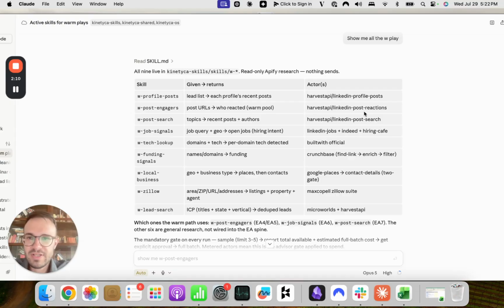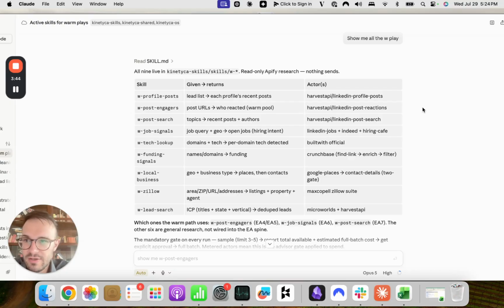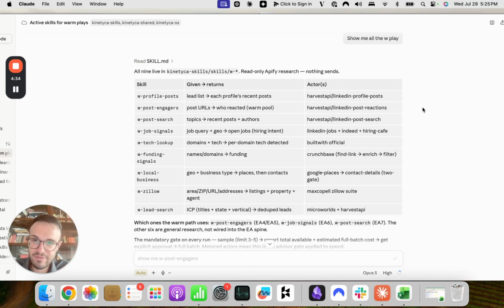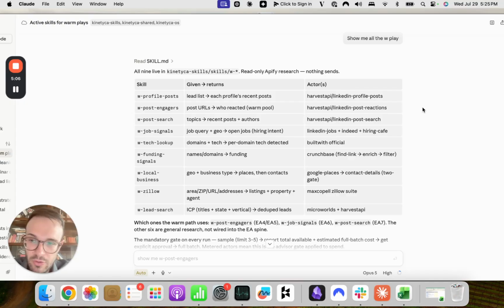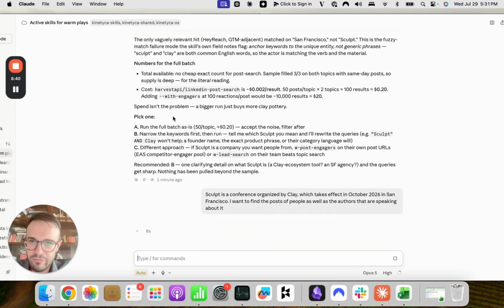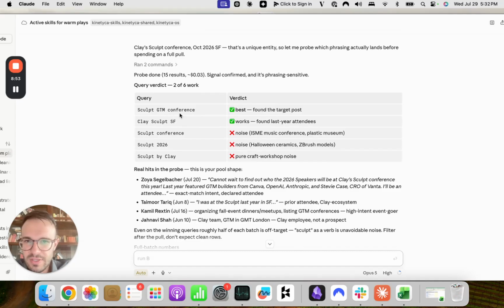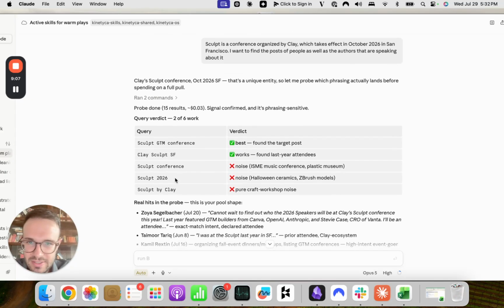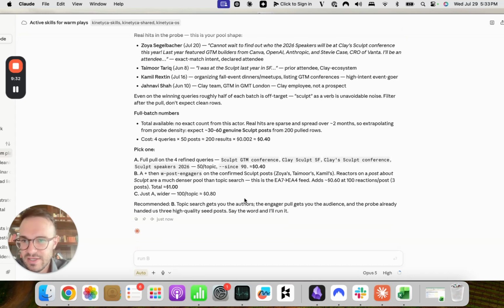9 Claude Skills That Do Our ICP Research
Nine research skills now do the ICP work that used to need a Clay build and the one operator who knew how to run it.

Profile posts, post engagers, job signals, funding, tech lookups, Google Maps and Zillow, all running from a sentence. Every skill samples first, prices the full pull, and waits for a human to approve the spend before it runs.

We get into:

- The nine warm research skills and what each returns
- Why the Clay era made the build the bottleneck
- Sampling and pricing a run before any spend
- A live Sculpt search that rewrote its own queries
- What has to exist underneath before it works